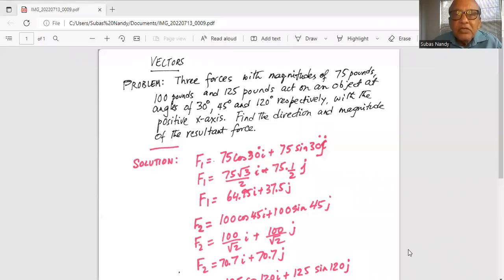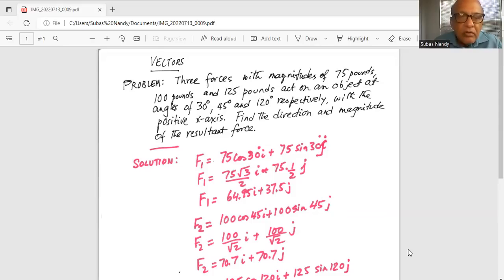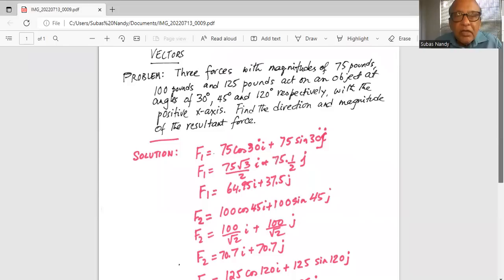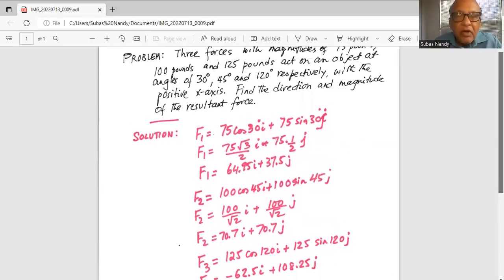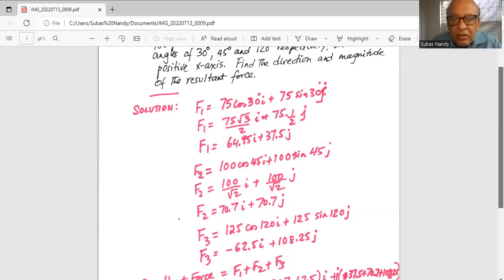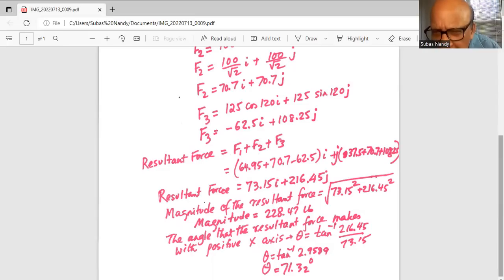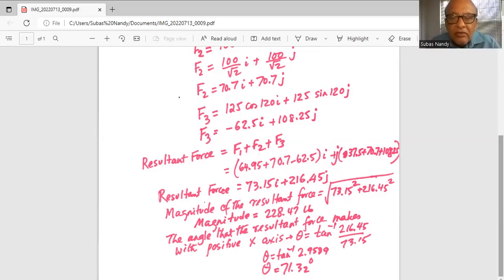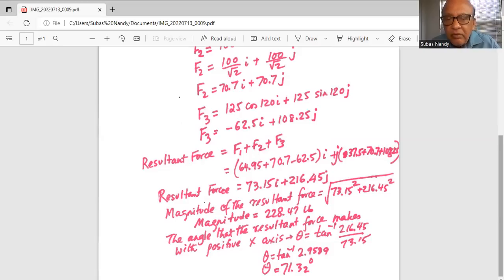Vectors - resultant force